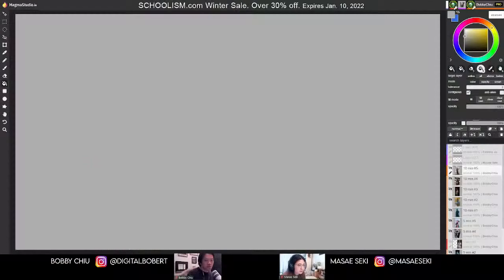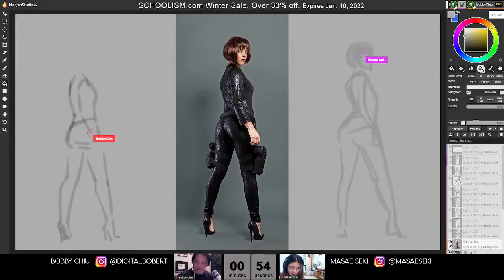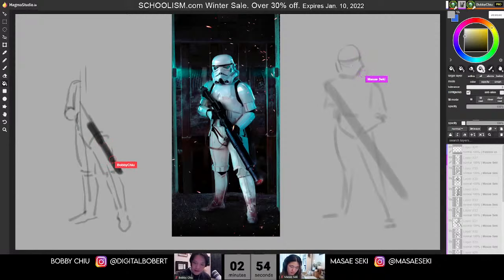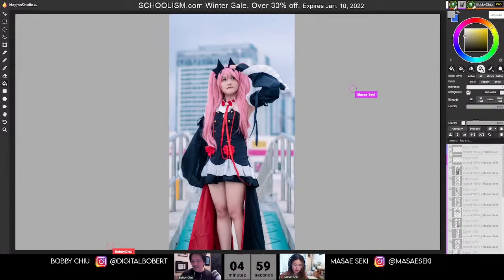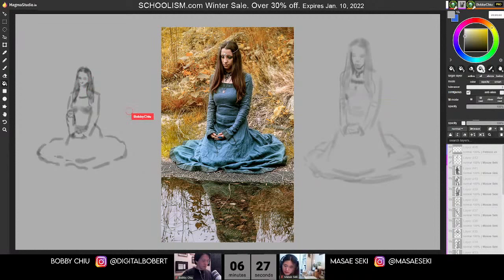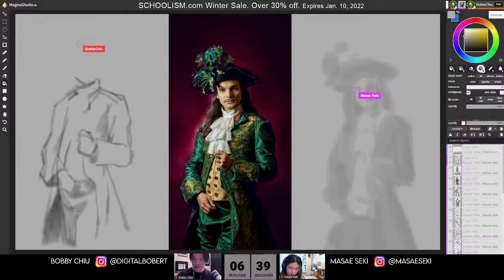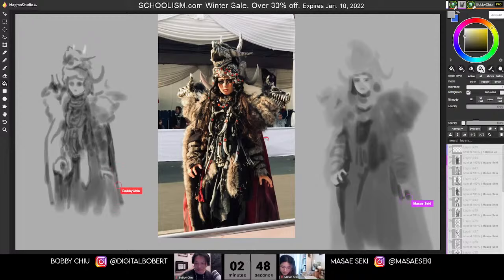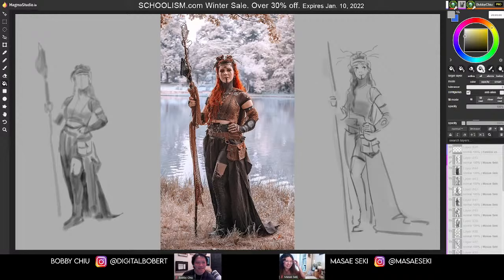90MAC Life Drawing Class - COSPLAYERS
Come join the free life drawing class with artists Bobby Chiu and Masae Seki.
5 x 1 minute poses,      5 x 2 minute poses,      5 x 5 minute poses,      5 x 10 minute poses.  90 minutes in total. Subject: COSPLAY. This is a completely LIVE stream where Bobby and Masae will be drawing and talking LIVE so make sure to join it LIVE as well!

✅ Digital Painting with Bobby Chiu
✅ Speed Sketching Animals with Bobby Chiu
✅ Painting in Procreate & Animation in LumaFusion with Nikolai Lockertsen
✅ Book Illustration with Marie-Alice Harel
✅ Foolproof Concept Painting with Airi Pan
✅ Felines with Terryl Whitlatch
✅ Gesture Drawing with Alex Woo
✅ Faery Workout with Iris Compiet
✅ Watercolor Fundamentals with Gonzalo Carcamo
✅ Introduction to Visual Development with Victoria Ying
✅ Visual Development for Television with Chrystin Garland
✅ Drawing Workout with Iain McCaig
✅ Starting Your Journey with Cody Gramstad
✅ 901 Indigo Bleu with Thomas Fluharty
✅ Story Driven Illustrations with Djamila Knopf
...and more!